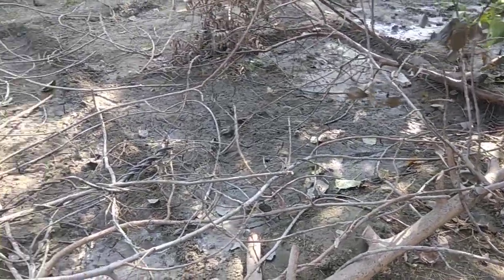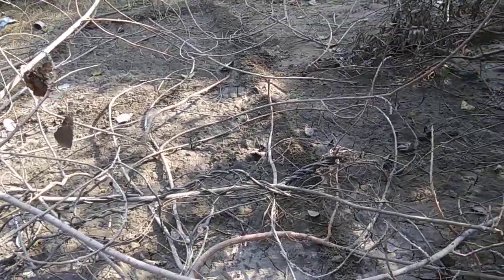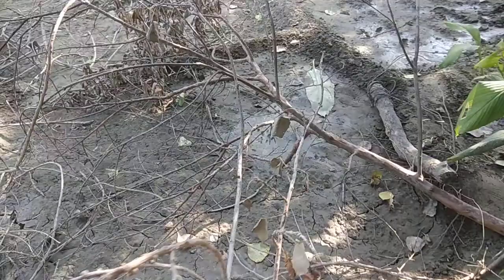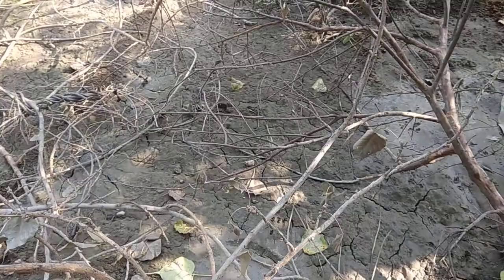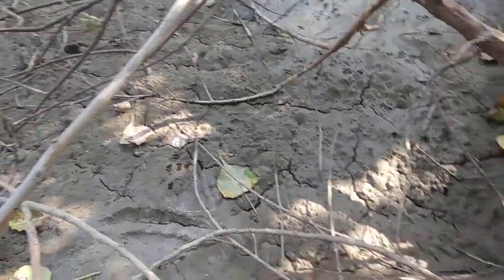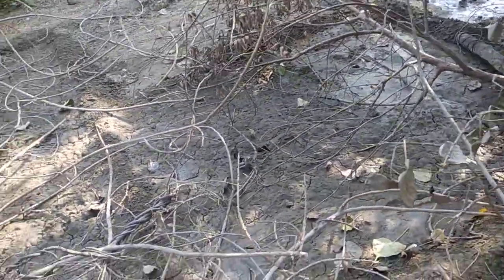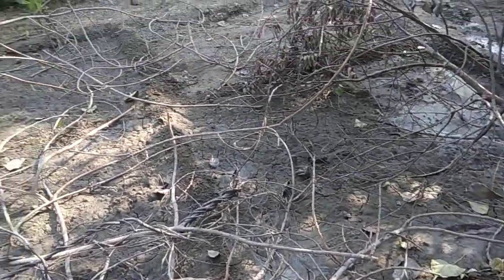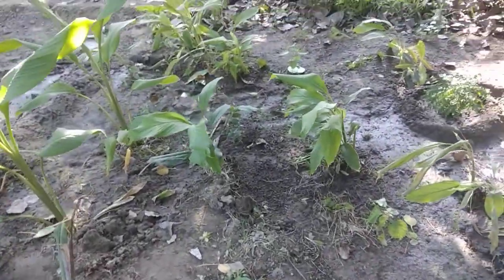Farming (खेती-बाड़ी): Day-11 (ग्यारहवां दिन): After Watering the fields (खेत में पानी देने के बाद)